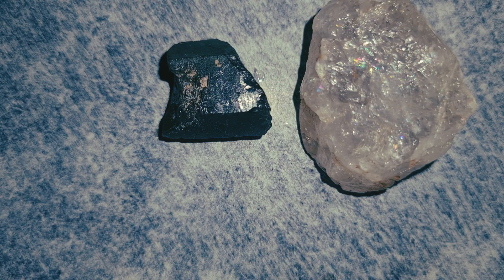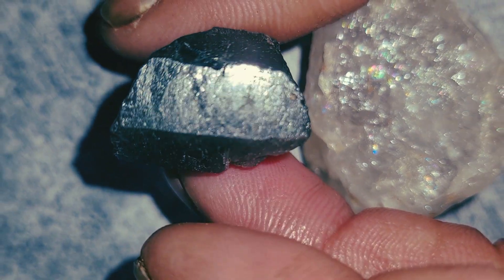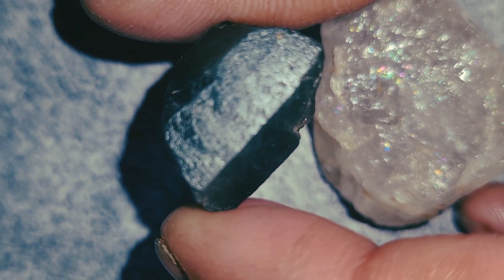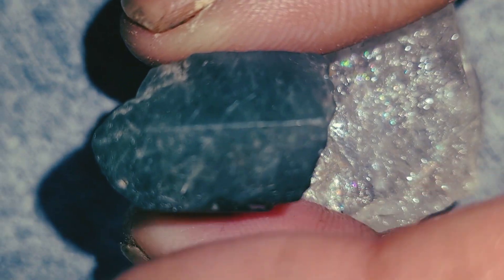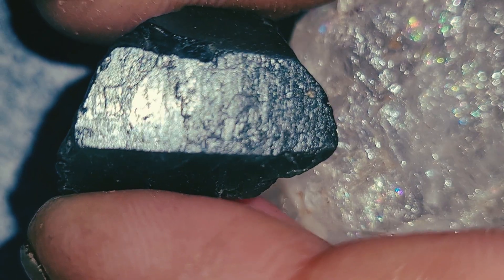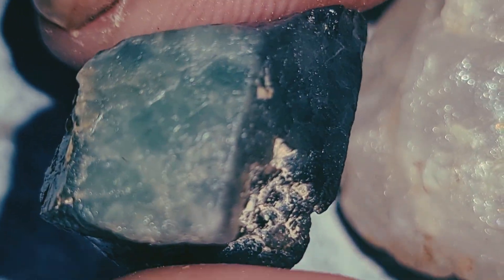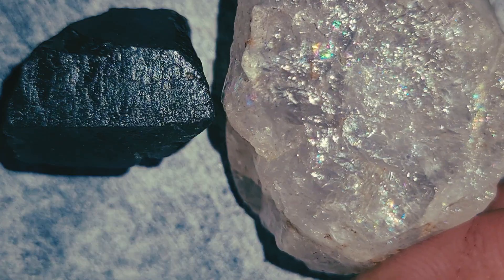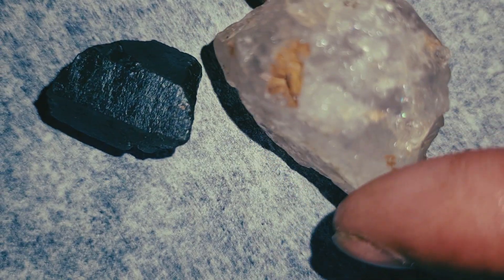How to Spot Real Emerald & Raw Diamond at Home – Expert Field Tests Explained!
**“In this video, I reveal real gemology techniques to identify genuine emerald gemstones and natural raw diamonds using simple tests you can perform at home.
Learn how to check color, inclusions, hardness, transparency, and crystal structure—just like professional gem hunters in the USA and Europe.

If you’re exploring rivers, mountains, or desert areas and think you found something valuable, this guide will help you understand whether your stone could be a real emerald or a raw diamond.
These methods are based on real scientific principles and field experience, not myths or rumors.

✅ Emerald identification tips
✅ Raw diamond recognition
✅ Scratch test, fog test, and crystal shape
✅ Real examples and practical steps
✅ Beginner-friendly explanations